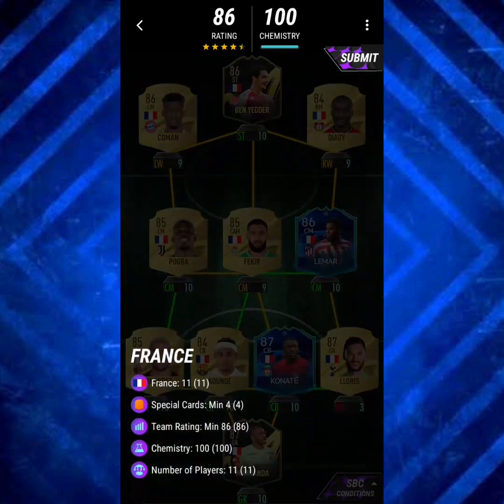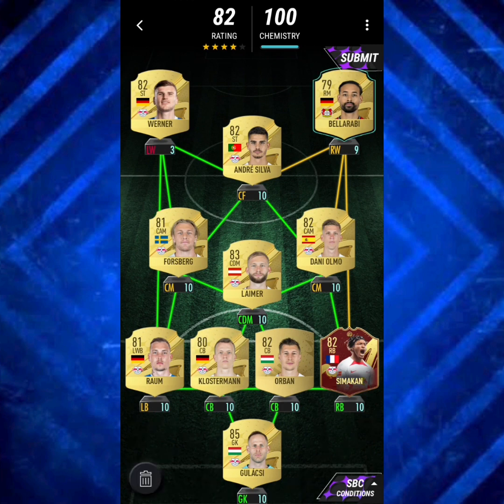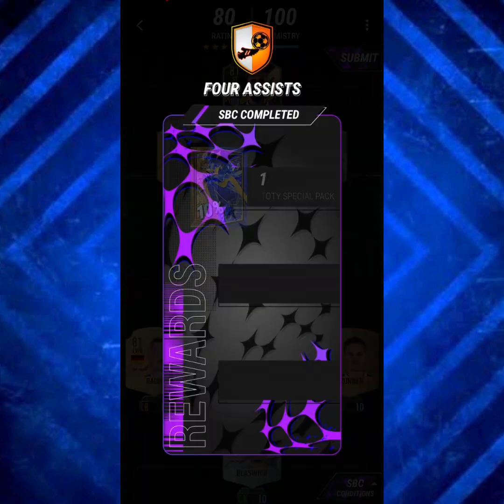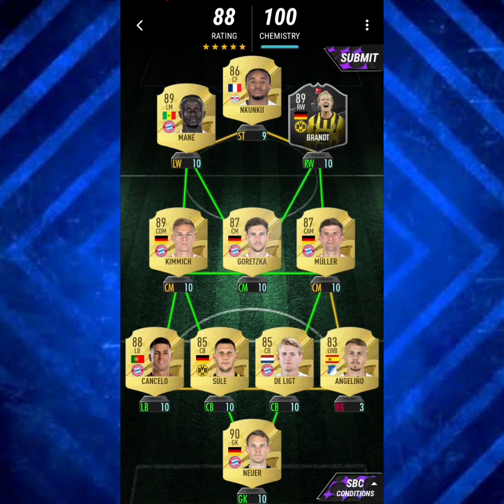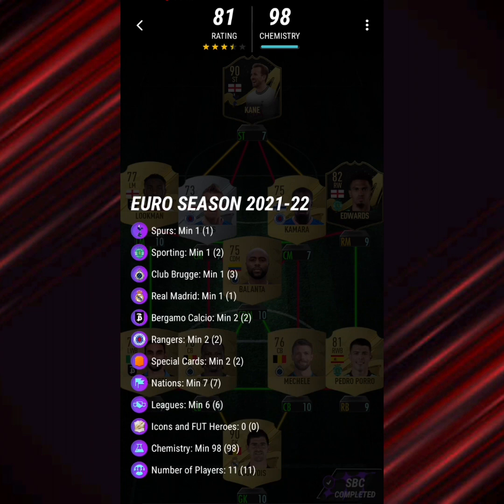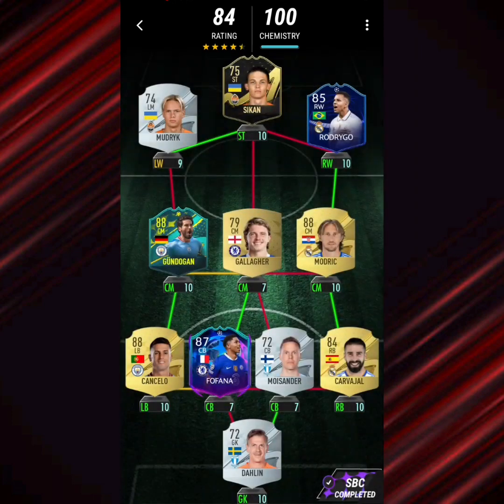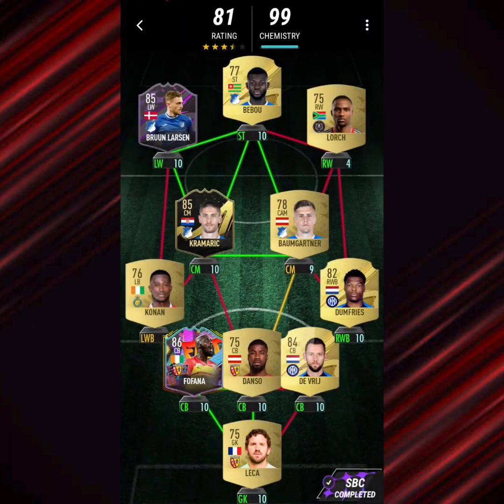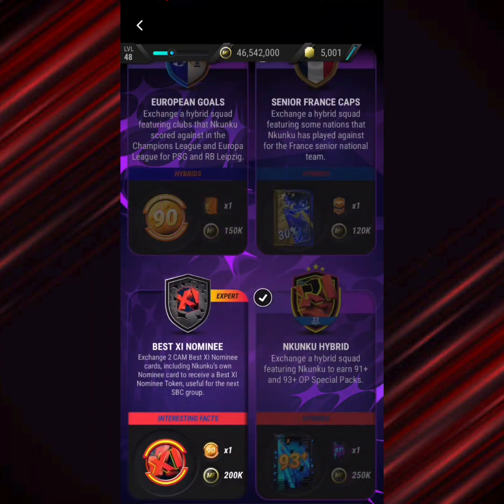CHRISTOPHER NKUNKU | ALL 18 SBCS | Best XI Nkunku Sbc | 97 Nkunku | Madfut 23